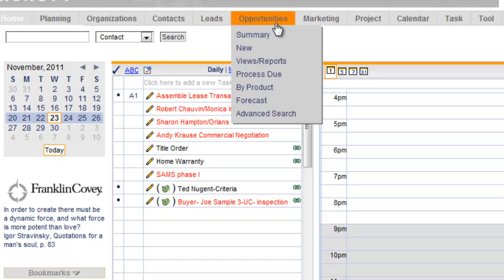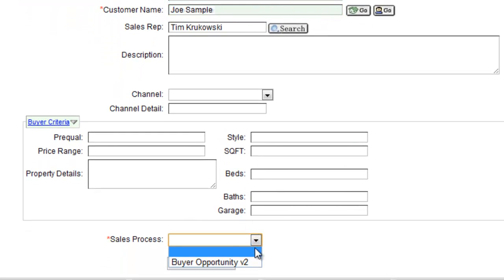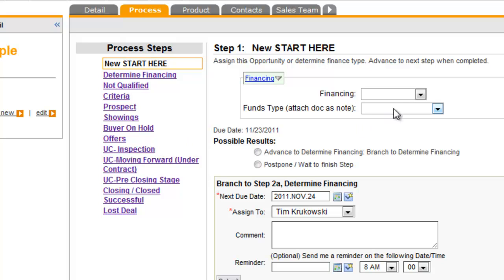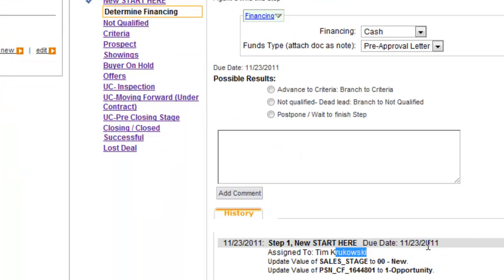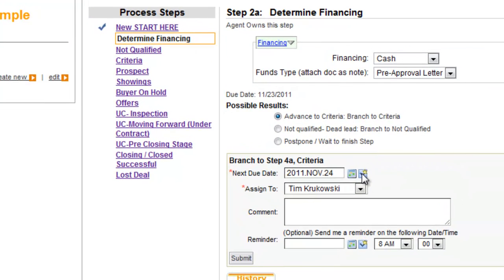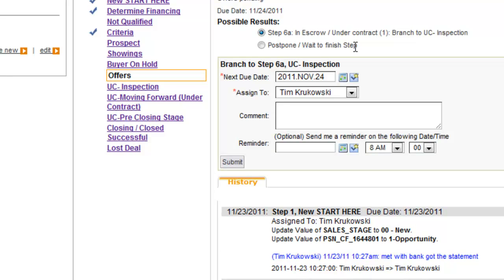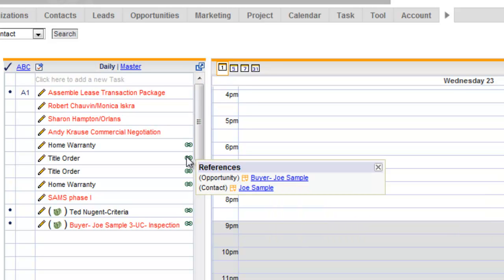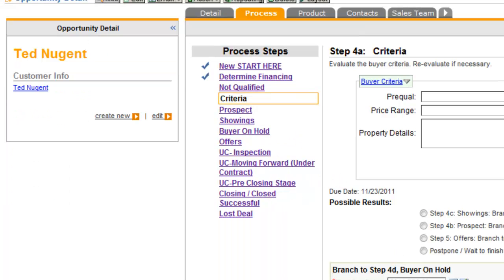Manage Opportunities- Elias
Video Create for Elias Realty